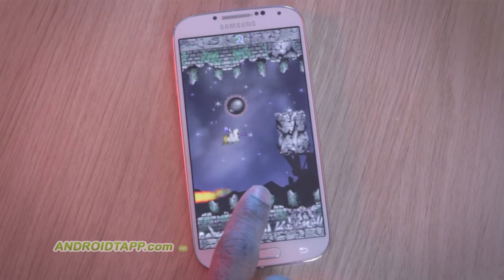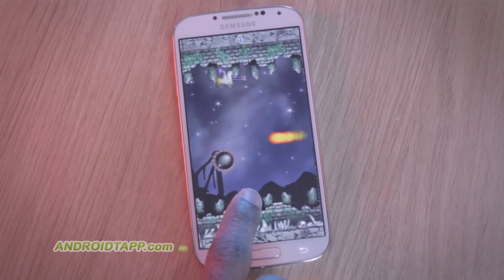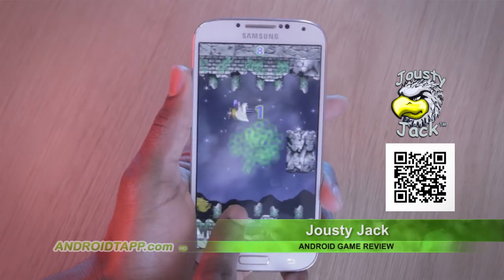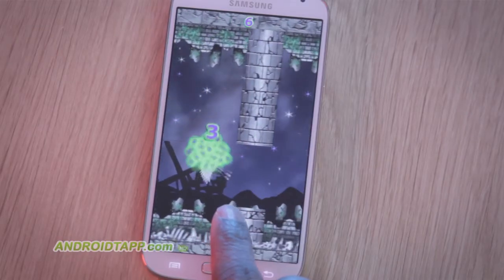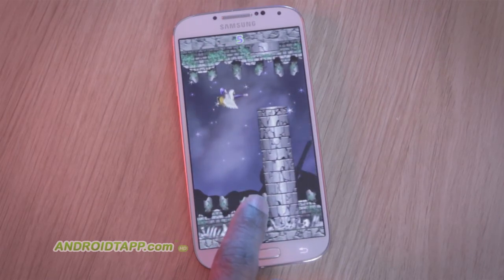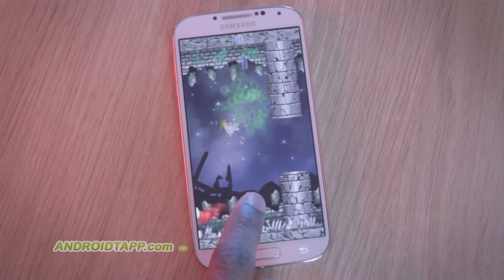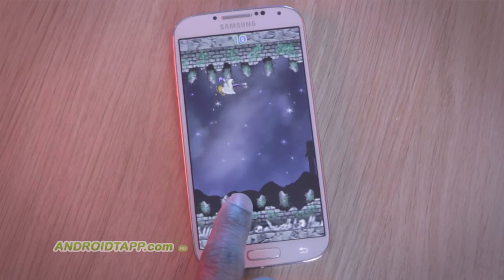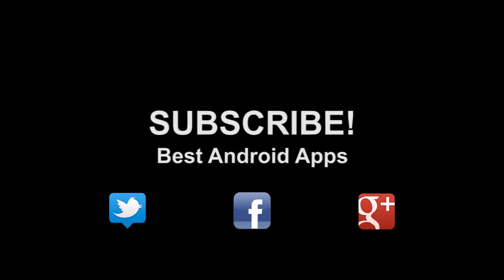Jousty Jack (Android Game Review)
Jousty Jack is similar to Flappy Bird yet with a twist. Play as a knight riding a mystical hybrid eagle and tap your way through treacherous paths and either dodge or strike minions with your joust. How long can you last?